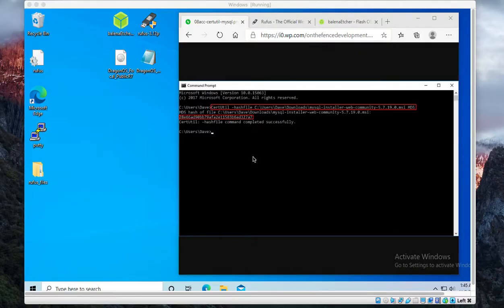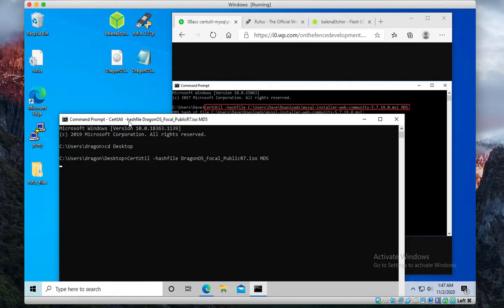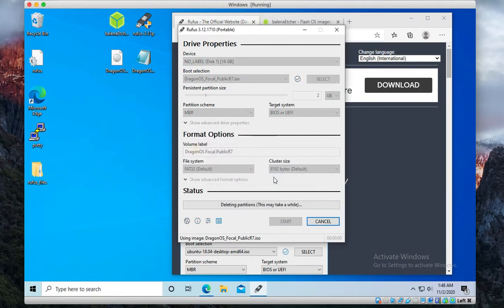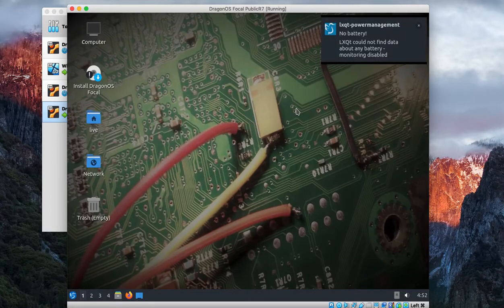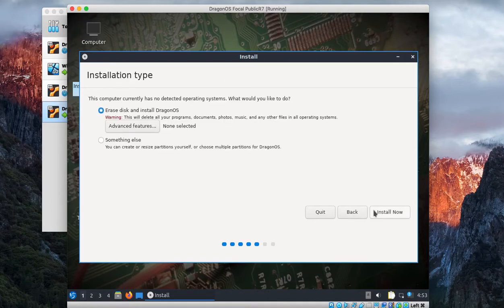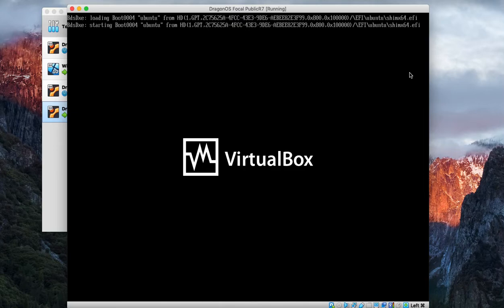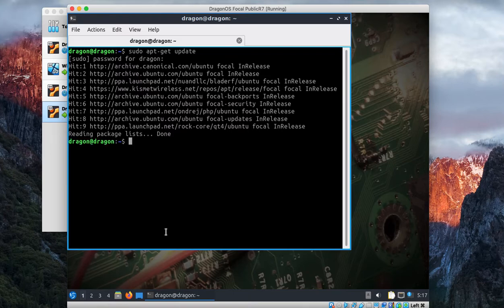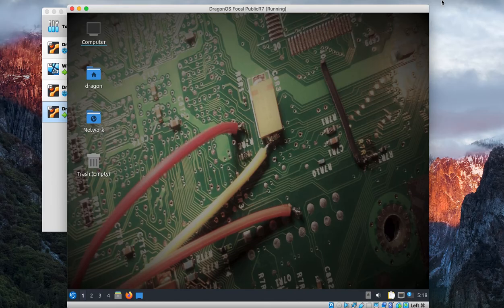DragonOS Focal PublicR7 and higher Install (Download in Description)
It’s been awhile and several releases of DragonOS Focal since I’ve made an install video. This video covers a couple ways of setting up DragonOS w/ my favorite being a direct install.

Somehow or another I managed to break the offline/no internet install in UEFI mode and hadn’t caught the issue until the other day. I’ve went back and fixed the issue, updated some stuff, and created a new ISO.

Yes I skipped R6 and went to R7 cause 7 is lucky, right?

I recommend running the installer without internet, otherwise there’s a potential to inadvertently upgrade something that may break something considering the amount of preinstalled programs.

As always, downloads available on sourceforge and google drive.